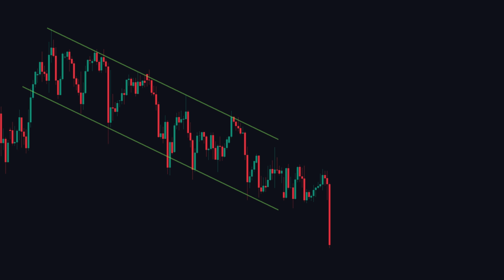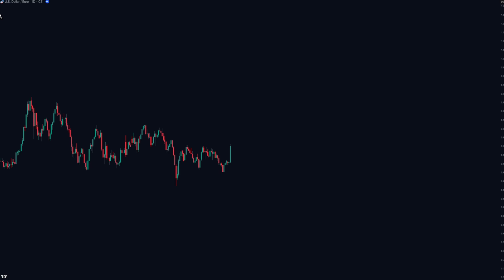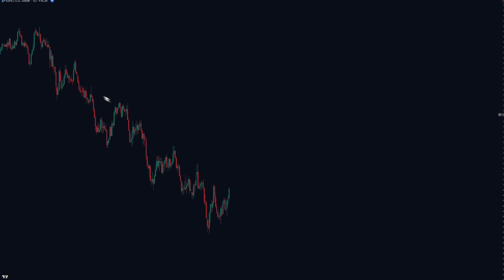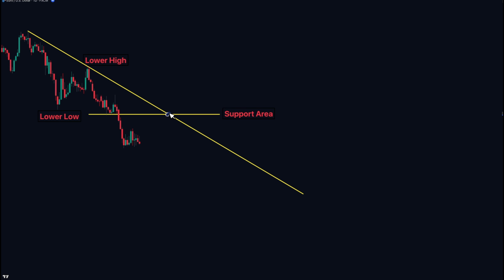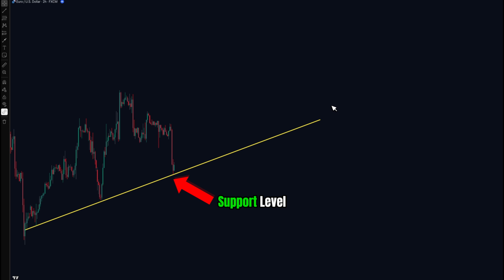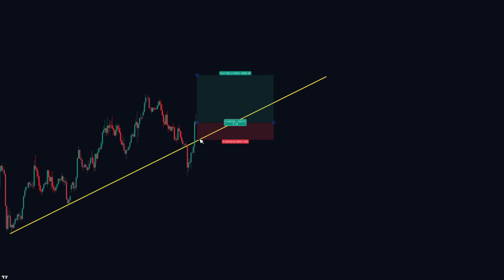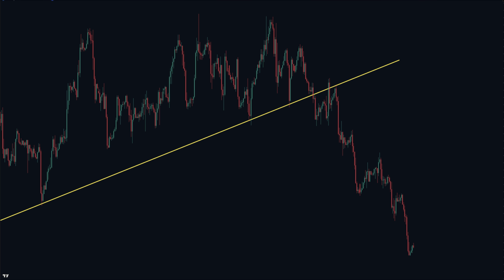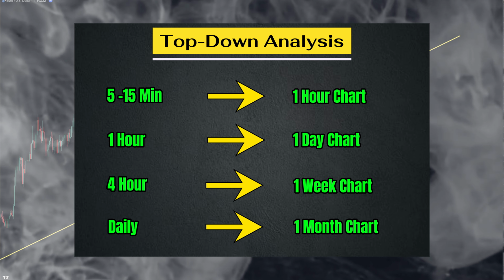The Secret to Drawing Trendlines That Actually Work (Full Strategy)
Most traders draw trendlines the WRONG way — and that’s why they keep losing money.

In this video, I reveal The Secret to Drawing Trendlines That Actually Work (Full Strategy).
You’ll learn step by step how to:

✅ Draw trendlines the right way (without forcing them)
✅ Spot high-probability bounce setups
✅ Trade powerful breakouts with confirmation
✅ Combine trendlines with confluence zones (support/resistance, order blocks, liquidity sweeps)
✅ Use multi-timeframe analysis for smarter entries
✅ Avoid false signals and fakeouts that trap most traders

Whether you’re a beginner or an experienced trader, this lesson will help you use trendlines with confidence and precision across forex, crypto, and stocks.

👉 Watch till the end — I’ll break down both the Bounce Strategy & Breakout Strategy with real chart examples, so you can apply them immediately.